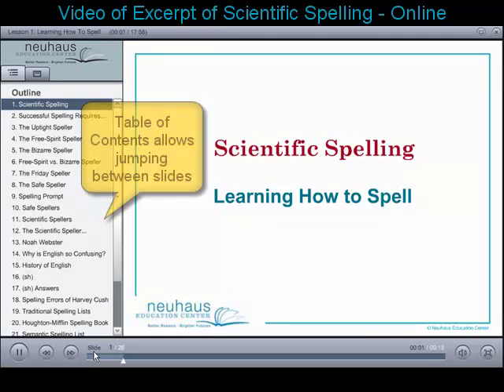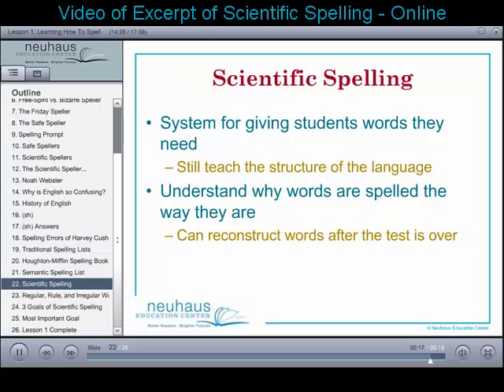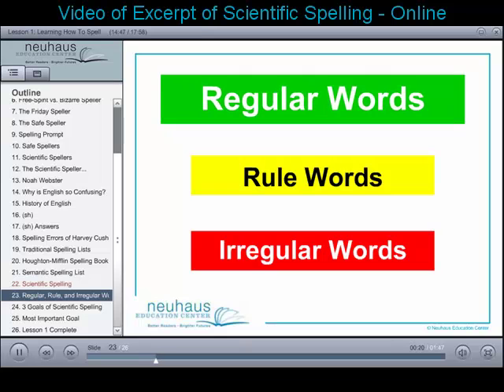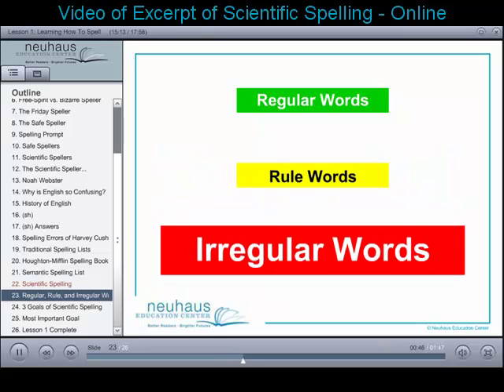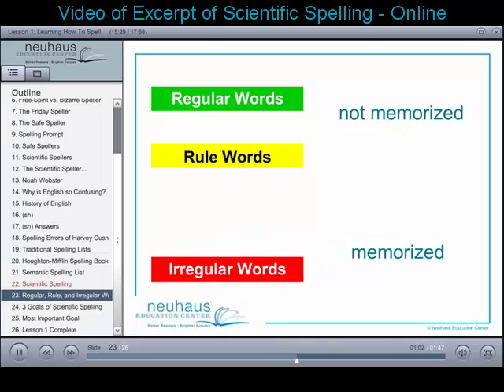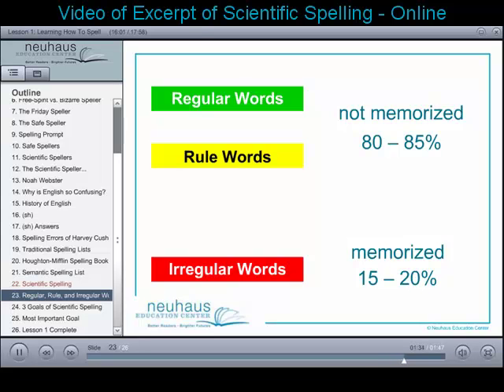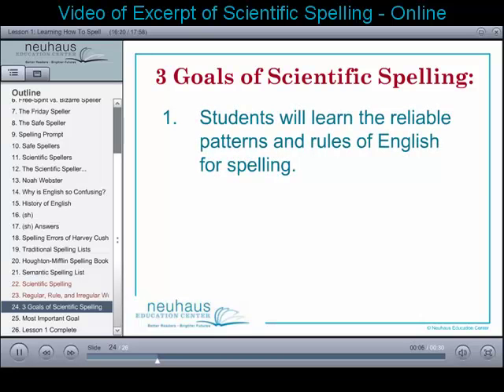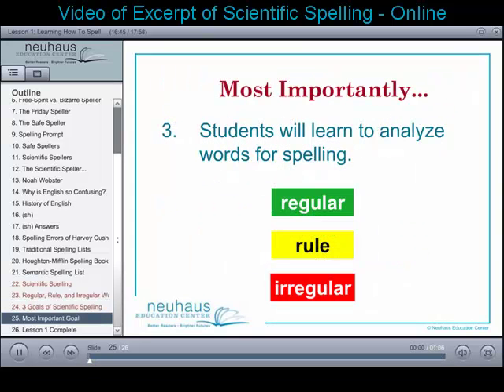Scientific Spelling-Online Excerpt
An excerpt from the introductory lesson of Neuhaus's Scientific Spelling-Online teacher professional development class.